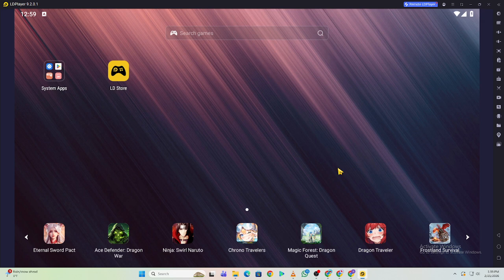How to Fix LDPlayer Install Stuck – Full Guide 2026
In this video, How to Fix LDPlayer Install Stuck – Full Guide 2026 is explained step by step to help you resolve issues when LDPlayer installation freezes or doesn’t complete. You’ll learn how to check system requirements, run the installer as an administrator, disable antivirus or firewall temporarily, clear temporary files, ensure sufficient disk space, and troubleshoot Windows permission issues to complete the installation successfully.

This 2026 tutorial is perfect for gamers, app testers, and anyone installing LDPlayer who encounters installation problems and wants a smooth setup without errors.